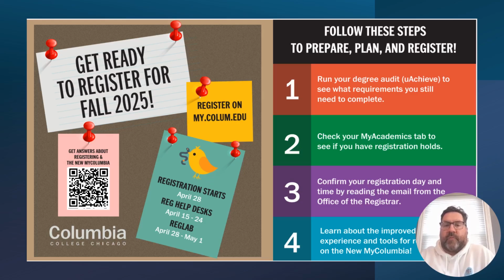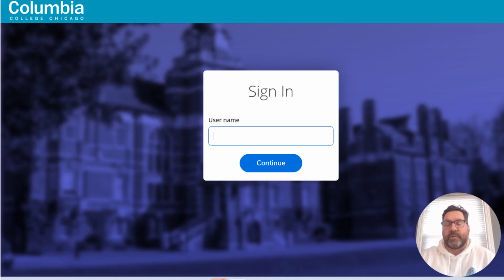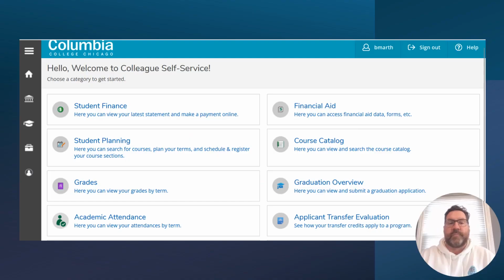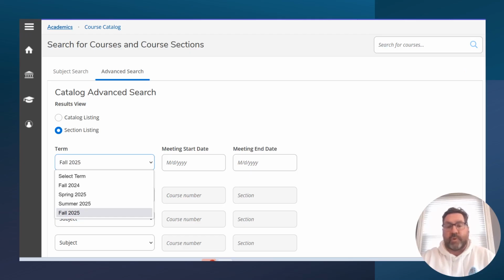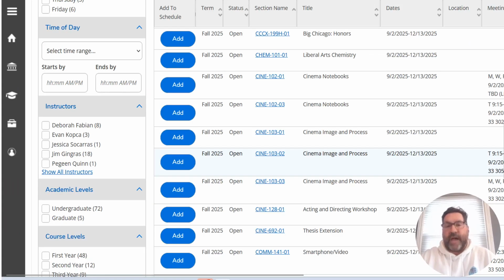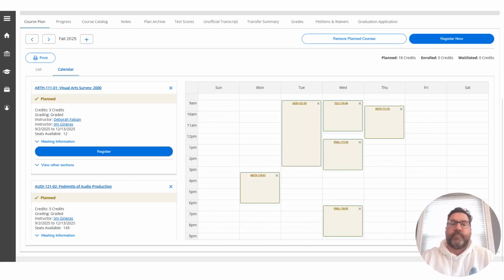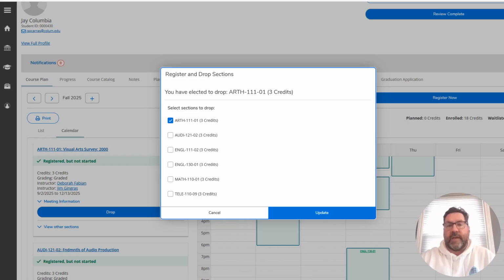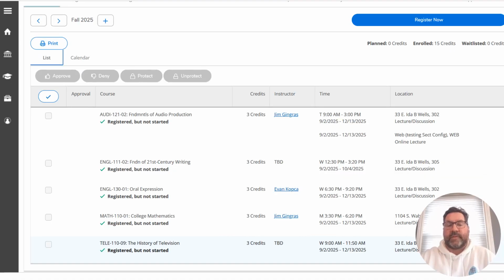MyColumbia Course Planning and Registration Tutorial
This video provides an introduction to the new self-service registration section of the MyColumbia system. Be sure to check out more information and resources on the MyColumbia FAQ website at students.colum.edu/thenewmycolumbia for additional guidance.